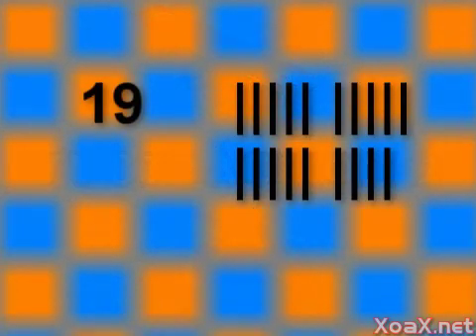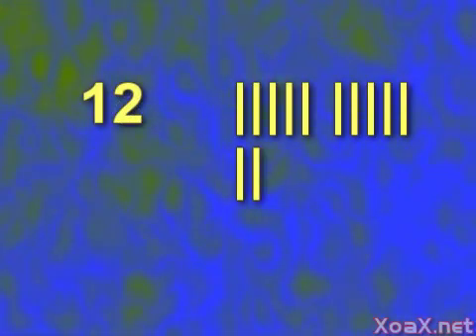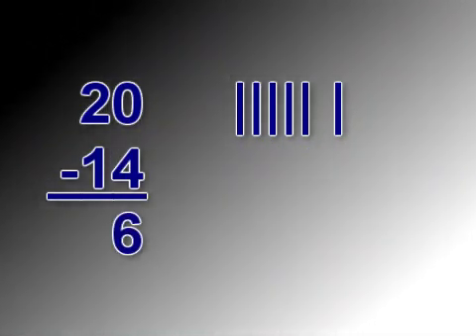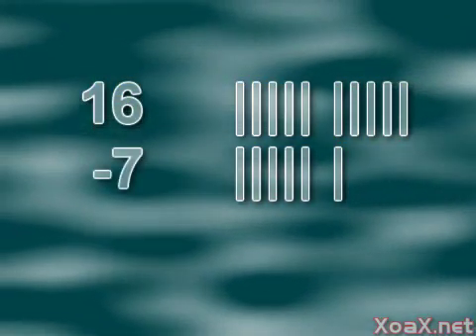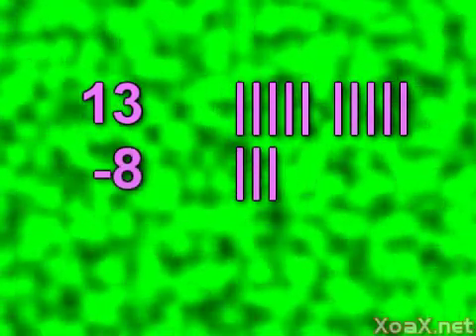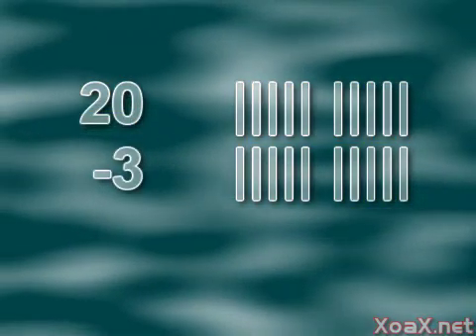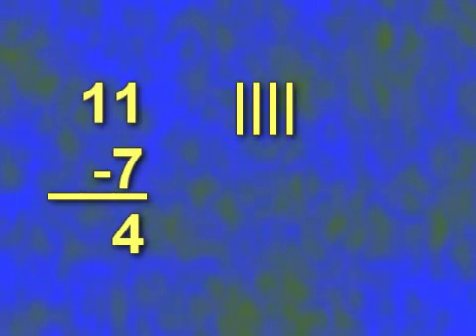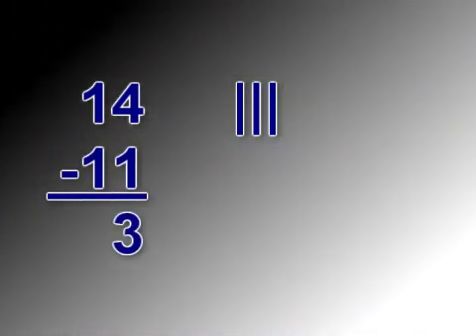Children's: Subtraction 2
This children's educational video teaches kids basic subtraction skills. The concept is presented simply with numbers and picture representations of numbers 0 though 20.